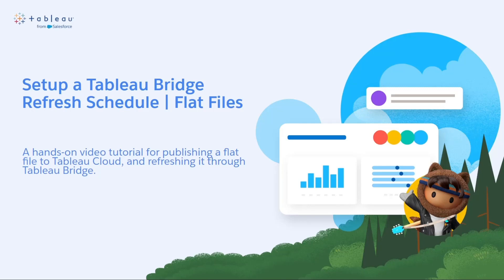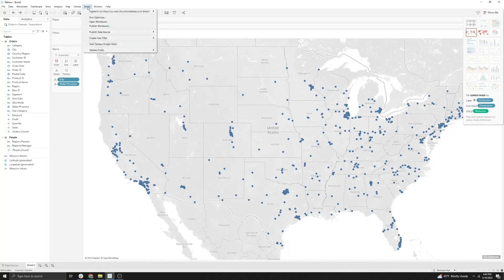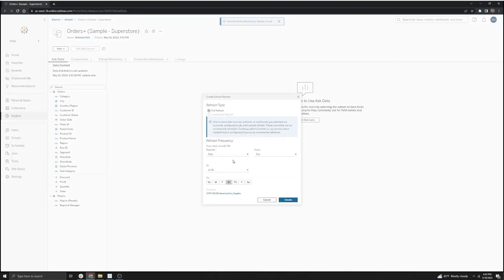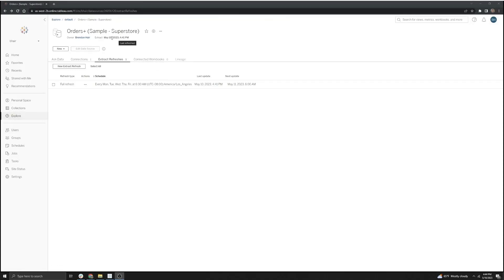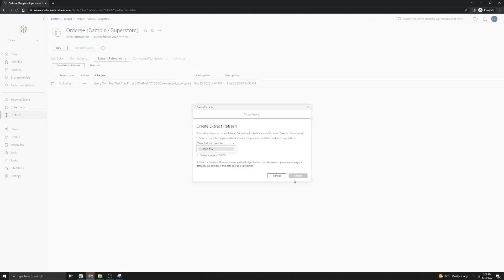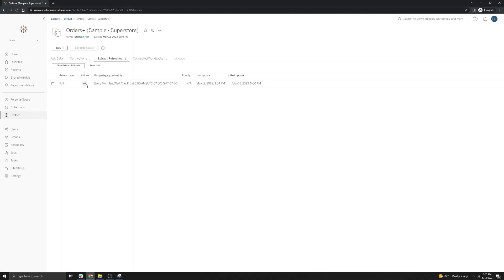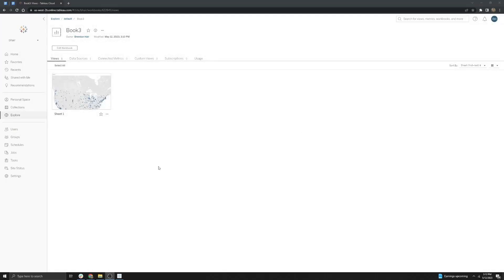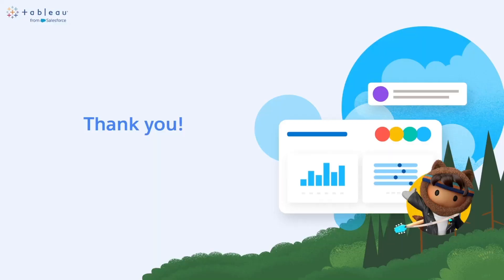Setup a Refresh Schedule | Flat Files | Tableau Bridge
In this video, you'll learn how to schedule an extract refresh with a flat file in Tableau Bridge, so that you can utilize fresh data from your data source in Tableau Cloud! We'll highlight some important information on legacy schedules, and go over publishing workbooks connected to your published Bridge data source, as well. We're sure you'll be able to EXTRACT some good information from this video!

00:15 - Connect to Excel
00:50 - Publishing the data source individually to Tableau Cloud
01:12 - Publishing settings
01:35 - Schedule the extract refresh
02:04 - Manual refresh and verifying the refresh succeeds
02:41 - Tableau Bridge legacy schedules
03:30 - Legacy schedule limitations
03:58 - Publishing the workbook which is linked with the individually published Bridge data source